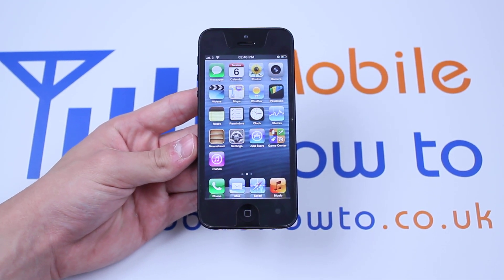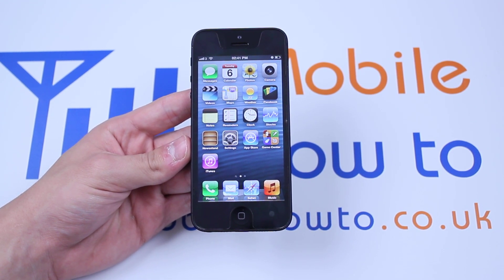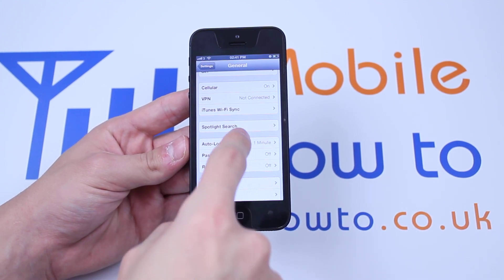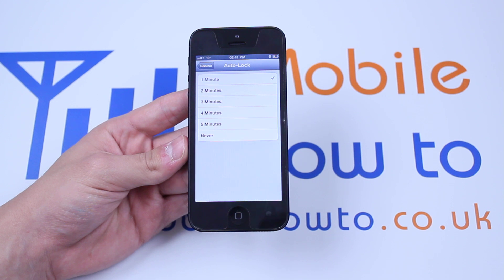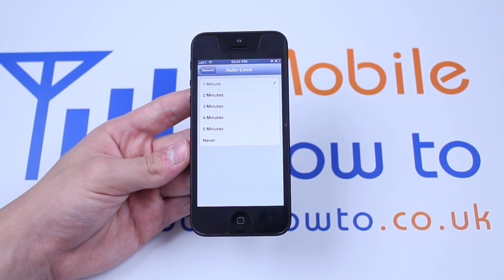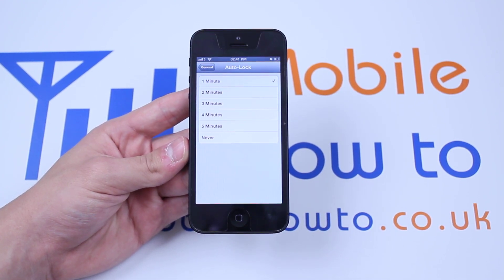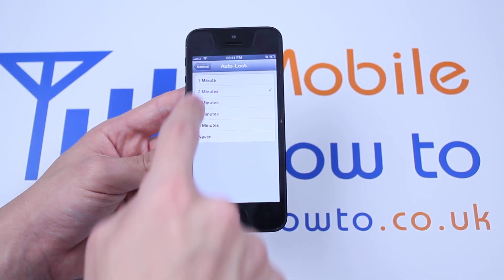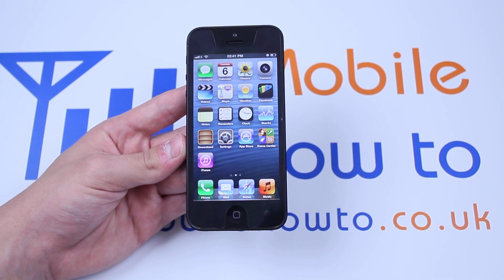How To Change Auto Lock/Screen Lock - Apple iPhone 5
A video how to, tutorial, guide on adjusting the screen lock on the Apple iPhone 5.